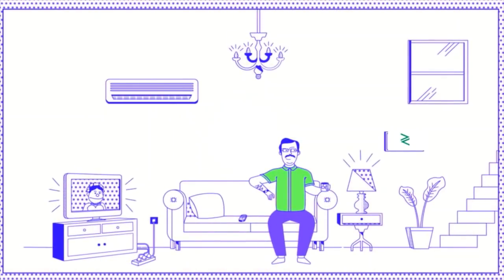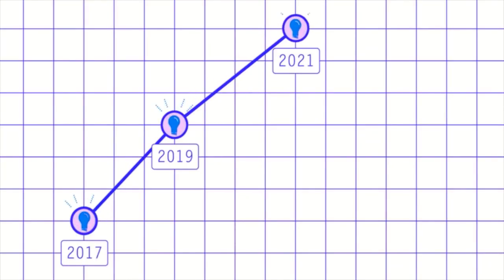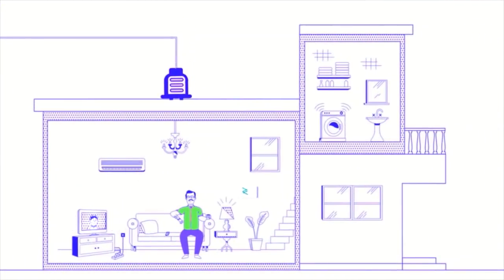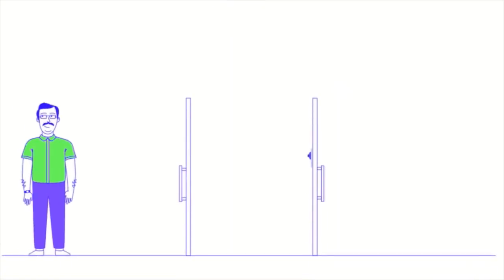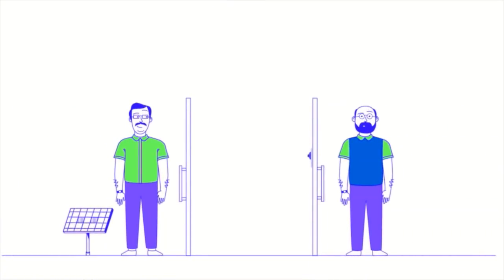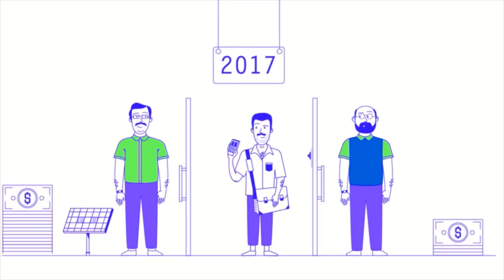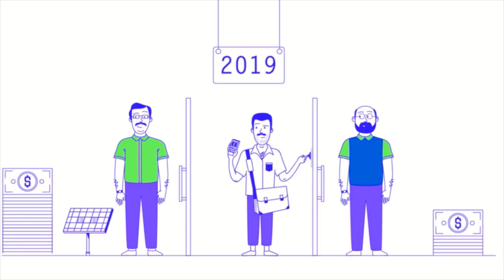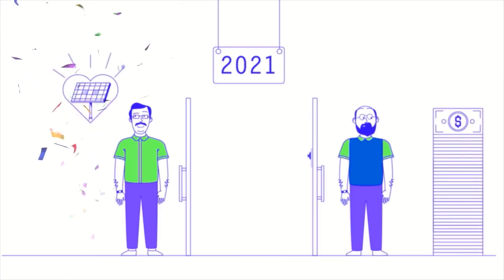How Does Net Metering Impact an Electric Consumer in Pakistan 2021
Zorays Solar Pakistan has always given Net Metering definition in a way most understandable to its clients and general public for their awareness.

Here in this video we have simply explained how does net metering work while comparing net billing vs net metering concept.

Is net metering going away? Not for another century at least! In fact, we are the biggest proponents of net metering benefits. For your net metering agreement and help with net metering application